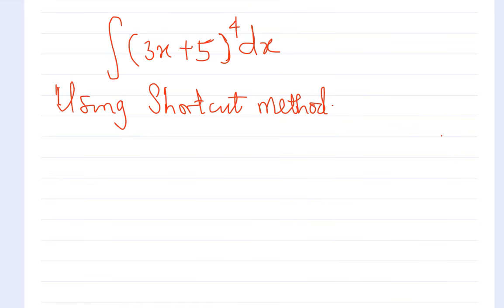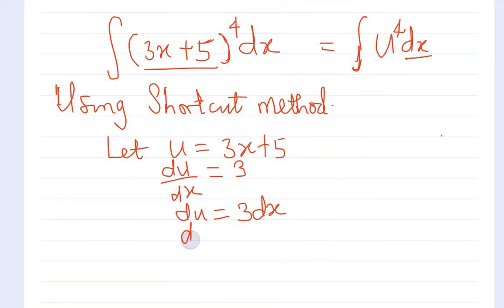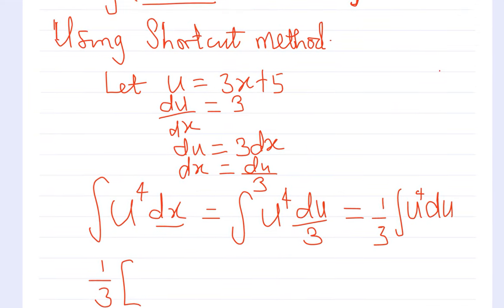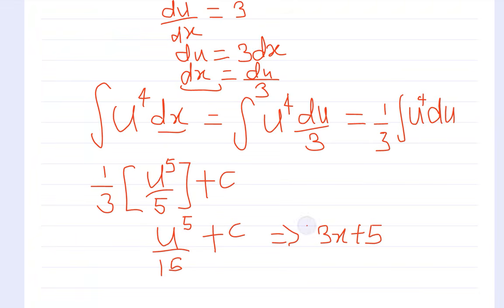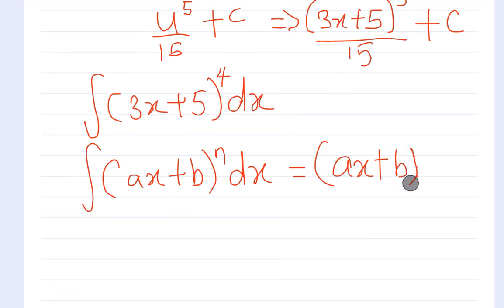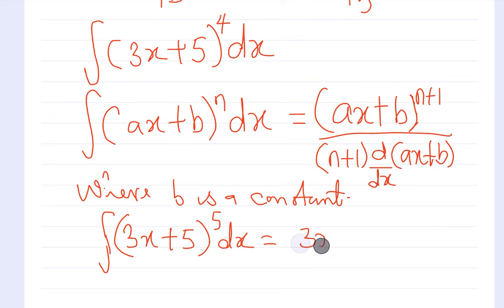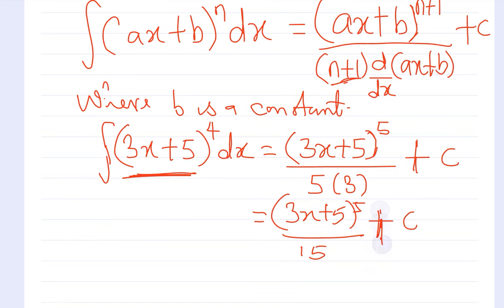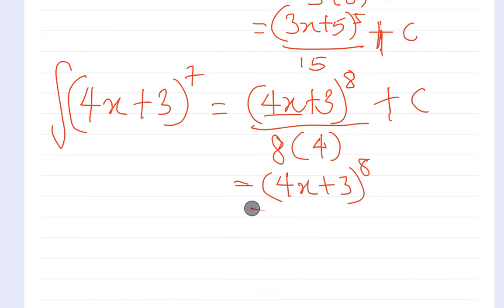Integration : function of linear function shortcut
In this video,colossus explained the shortcut of solving integration of functions using the chain rule principle in differentiation.